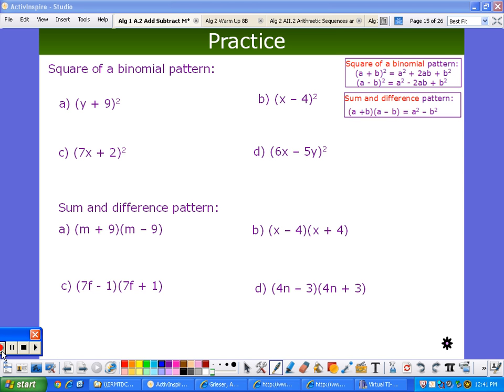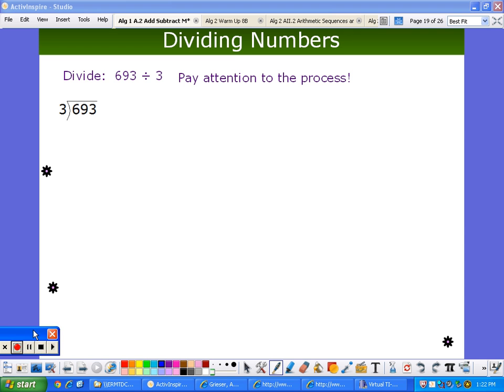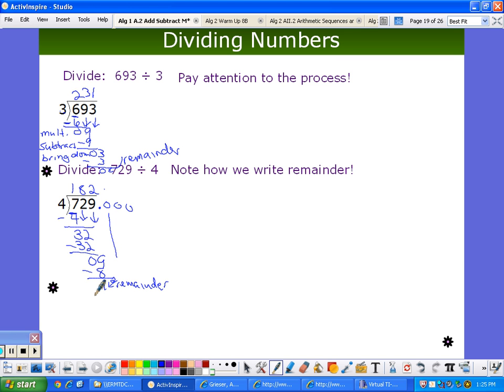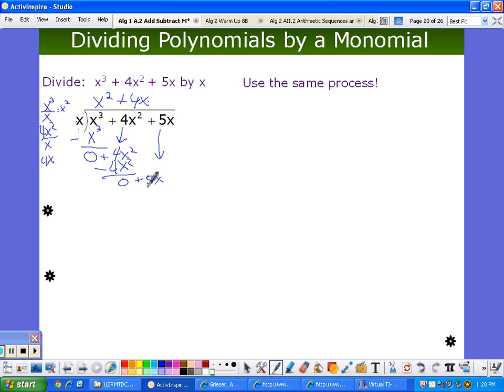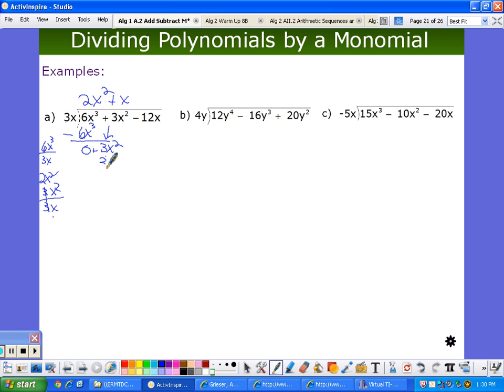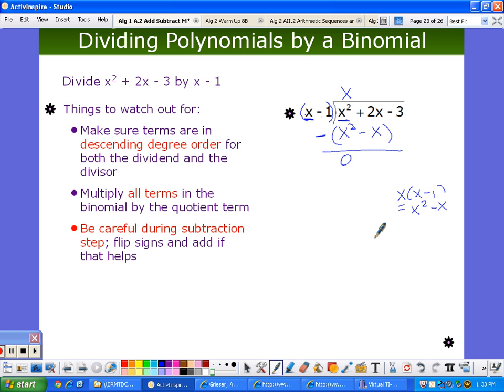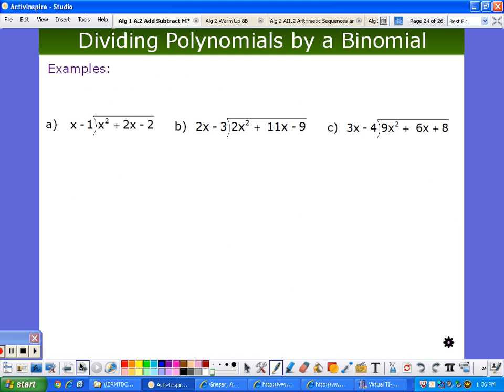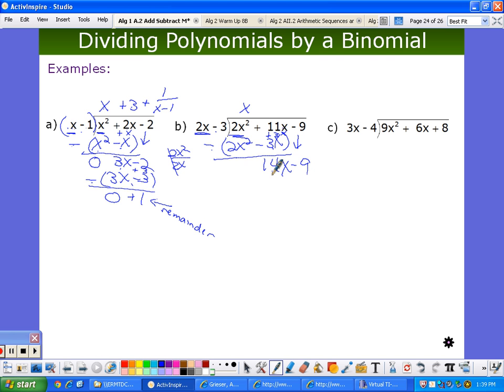Special Patterns / Divide Polynomials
Noticing special patterns in polynomials, and dividing polynomials.